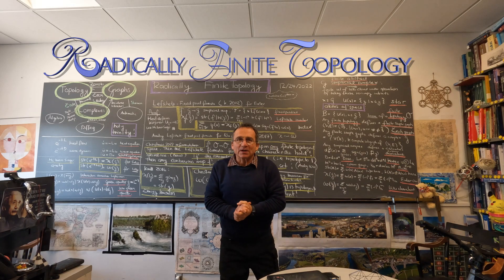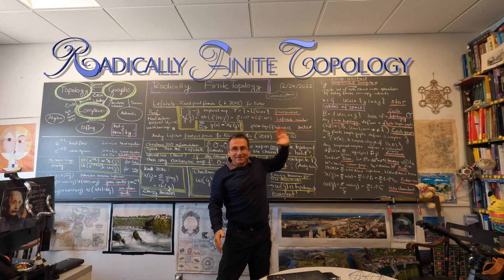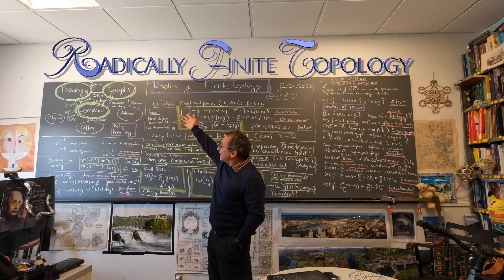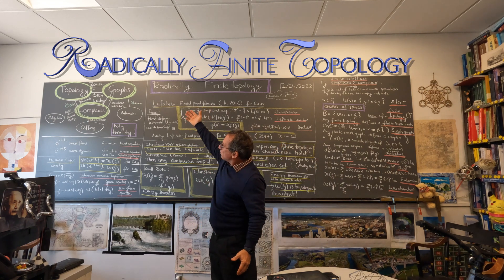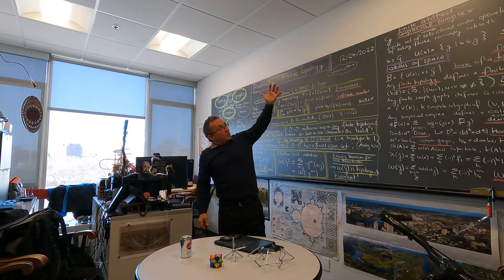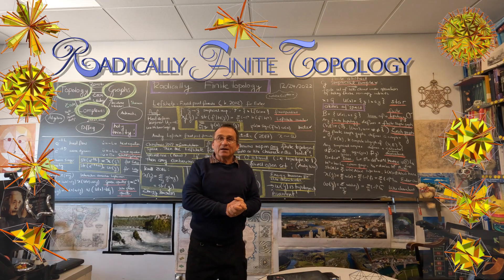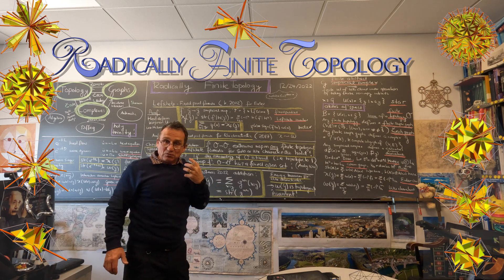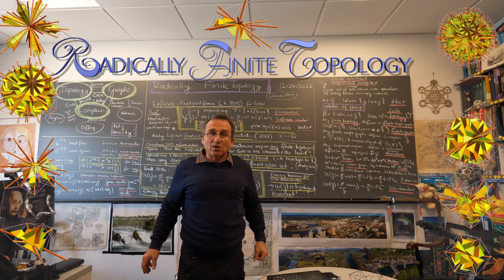Radically Finite Topology: on Lefschetz and Wu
Two remarks: the Lefschetz fixed point theorem can be applied to any continuous map on any finite topological space. One just has to apply it to a simplicial complex defined by a cover. For example, if the complex is homotopic to 1, there is always an open set which is fixed by the continuous map.
The second observation is a generalization of the energy theorem to Wu characteristic  and arbitrary functions h,k. on an arbitrary simplicial complex G. For any matrix h, define w(A) = sum_{x,y,x intersected y in A} h(x,y) and g(x,y) = (-1)^dim(x) (-1)^dim(y)  w(U(x,y)), where U(x,y) is the intersection of the atoms U(x),U(y) (these smallest open sets in the space are also called stars, well suited for the season) The value g(x,y) is a potential energy between x and y. The result is that the total energy sum_{x,y} g(x,y) is equal to w(G). A very special case is h(x,y) =(-1)^dim(x)(-1)^dim(y)  in which case the total energy is the Wu characteristic which has many nice properties like a cohomology or that the Wu characteristic of a manifold with boundary is the Euler characteristic of the manifold minus the Euler characteristic of the boundary.

Update January 8 2023, here is something written down about topology:
Will be mostly a seed for some other things.